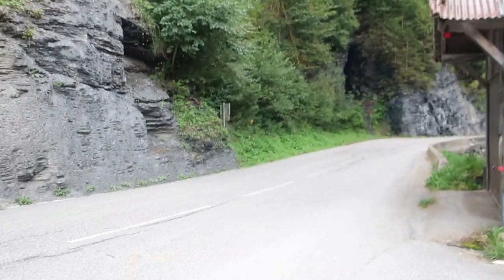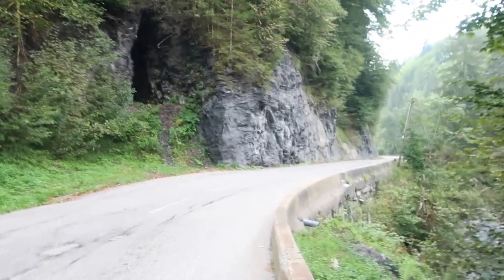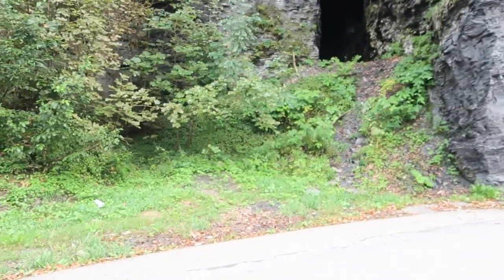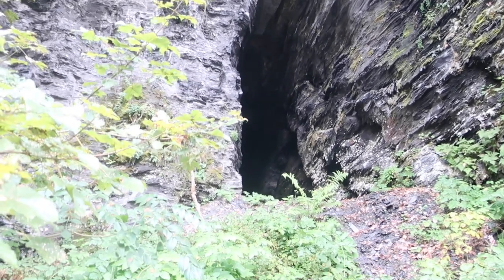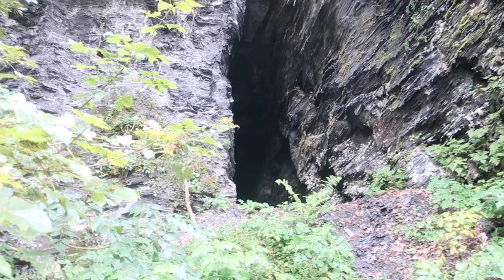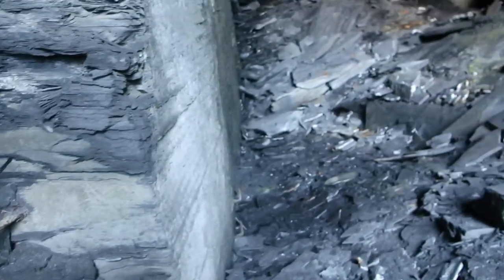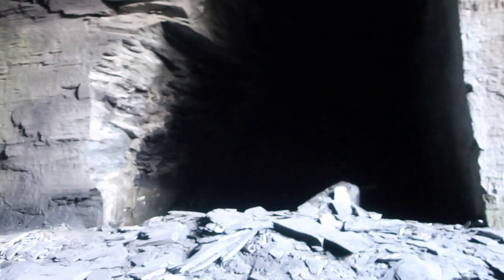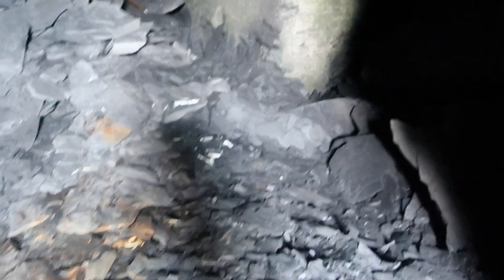One idiot, several holes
After watching Craig Jones and Matt Hudson diving into horrible slate mines, I thought I'd do some slate mine urbex of my own.  I didn't get very far because my mate failed to turn up, which meant I was both underequipped, and, more important, alone.

However, as I didn't go very far in, I had enough time to explore further and  manage to find some largely unknown slate workings - not marked on any maps, nor referenced anywhere except some very obscue stuff.  So there was that.

Obvious warning is obvious.  WHAT I DID WAS STUPID.  DO NOT DO THIS.  DO NOT GO INTO UNKNOWN HOLES IN THE GROUND ALONE.  DO NOT GO INTO UNKNOWN HOLES IN THE GROUND WITH OTHER PEOPLE.  DO NOT GO INTO UNKNOWN HOLES IN THE GROUND.

DO NOT GO INTO MINES WHICH HAVE BEEN ABANDONED FOR 96 YEARS.  YOU WILL PROBABLY DIE.

DO NOT SHOVE SPIKY OBJECTS UP YOUR ARSE.

DO INSTALL AN AD BLOCKER.